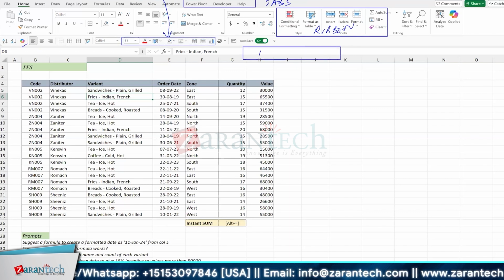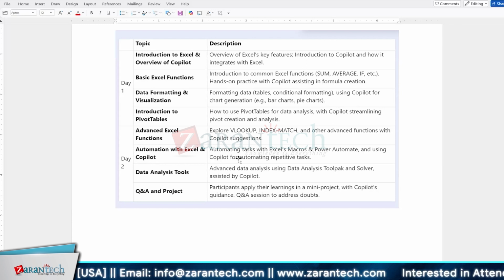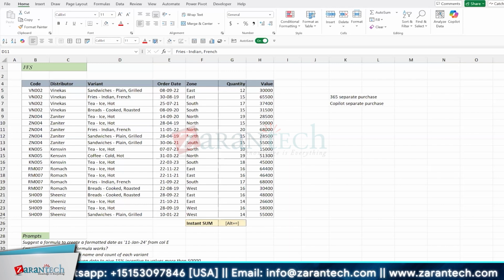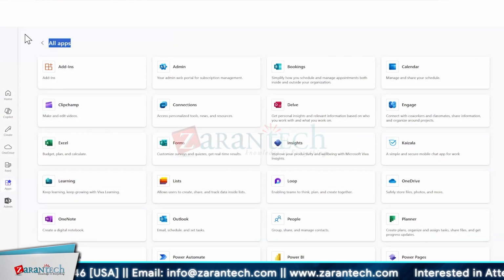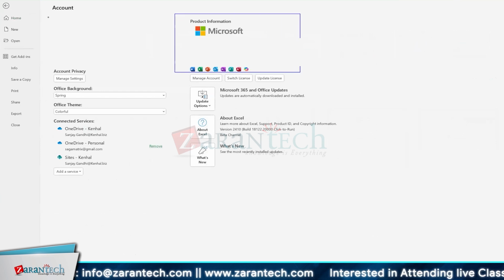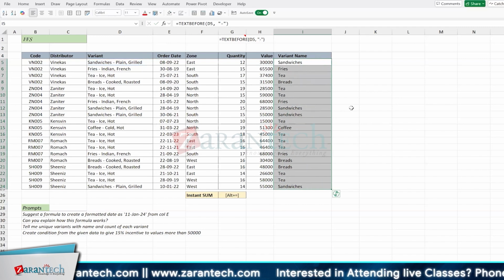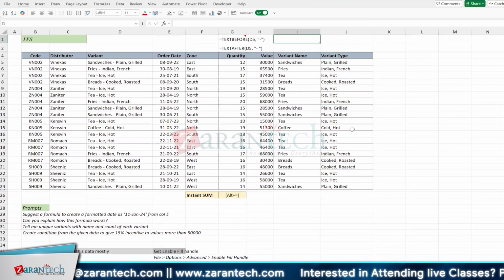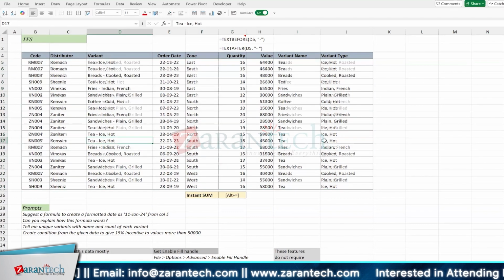Introduction to Microsoft Excel | ZaranTech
In this video on 'Introduction to MS Excel,' we are going to cover the fundamental features and functionalities of Microsoft Excel. You’ll learn how to navigate the Excel interface, work with spreadsheets, perform basic calculations, and use essential functions.

00:00:00 - Introduction
00:02:19 - Introduction to the layout and components of Microsoft Excel
00:07:05 - Introduction to copilot and its integration with Excel's key features.
00:22:14 - Introduction to Excel data splitting and text functions
00:28:52 - Creating structured data with separators in Excel
00:33:03 - Accessing and customizing quick access toolbar in Microsoft Excel

Microsoft Excel (MS Excel) is a powerful spreadsheet software developed by Microsoft, widely used for data organization, analysis, and visualization. It allows users to create grids of text, numbers, and formulas to perform various calculations and analyze data.

✅ About the Microsoft Advanced Excel Full Course?
This course is designed for individuals looking to expand their expertise in Microsoft Excel beyond basic-level functionalities. Aimed at intermediate to advanced users, the training delves into complex data analysis, extensive automation with macros, advanced data modeling, and high-level customization options to increase productivity and efficiency in data handling tasks. Participants will explore powerful tools and features that enable them to manage large datasets, perform sophisticated data analysis, and create dynamic reports.

✅ Benefits of this, Microsoft Advanced Excel Full Course
👉 Master complex formulas and functions to perform intricate calculations, statistical analysis, and data manipulation.
👉  Learn to utilize Excel's data analysis toolpak, including scenario management, solver, and data tables for advanced data analysis.
👉 Gain proficiency in creating, customizing, and managing PivotTables and Pivot Charts for comprehensive data summarization and visualization.
👉 Understand how to automate repetitive tasks and processes using macros. Introduction to Visual Basic for Applications (VBA) for more customized automation and Excel functionality enhancements.
👉 Explore advanced charting options to create professional and complex charts for presentations and reports.
👉  Implement data validation rules to protect data integrity and use conditional formatting to highlight critical information dynamically.
👉 Learn best practices for managing large datasets within Excel, including the use of Advanced Filtering and database functions.

✅ Features of Microsoft Advanced Excel Full Course
👉 Course Duration - 19Hrs
👉 Assessments
👉 Lab Documents
👉 E-Books
👉 Certification Guides
👉 Configuration Docs
👉 Cheat Sheet